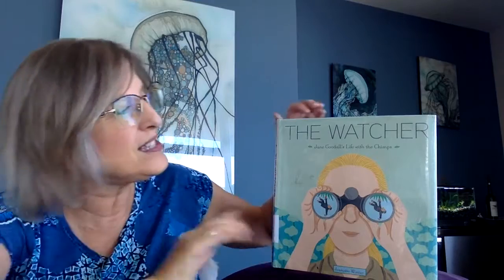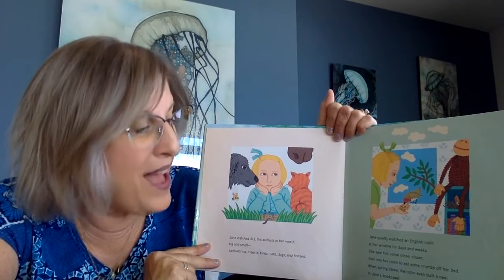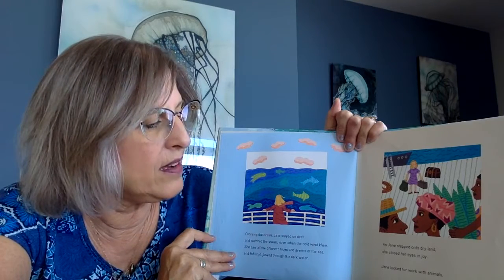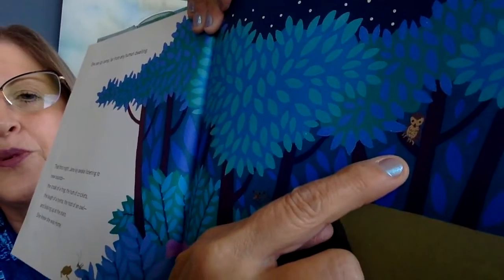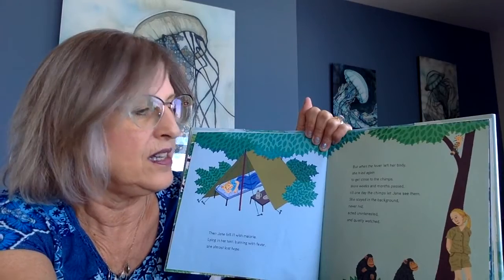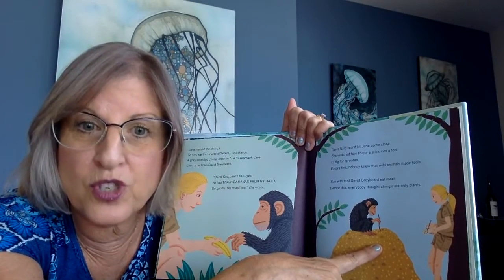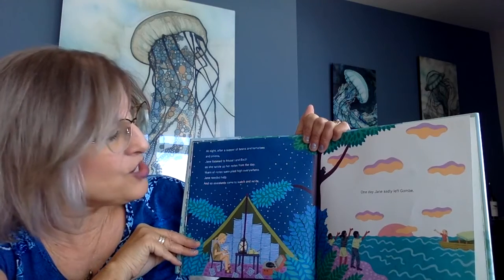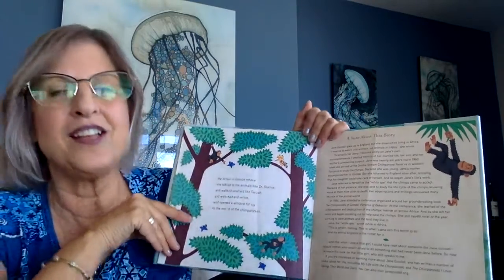Words Alive Story Station reads The Watcher: Jane Goodall's Life with the Chimps